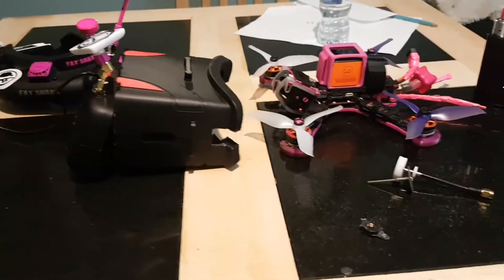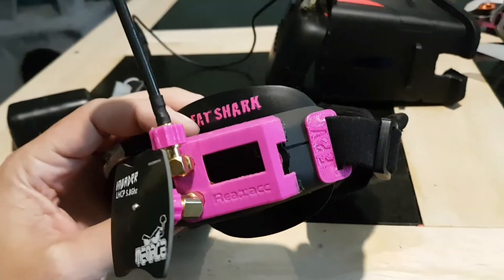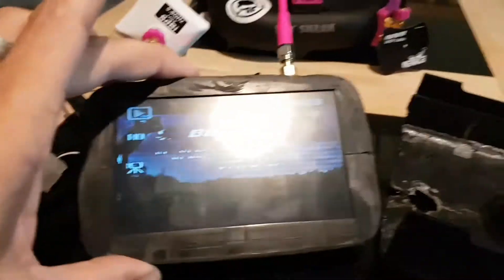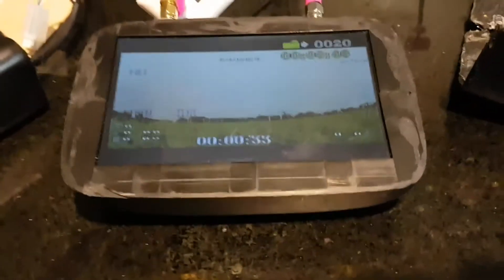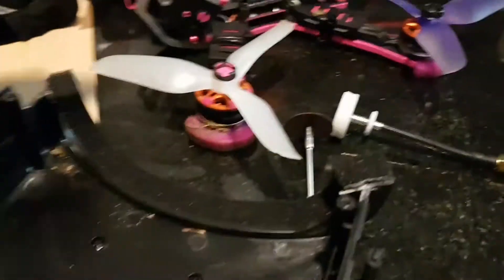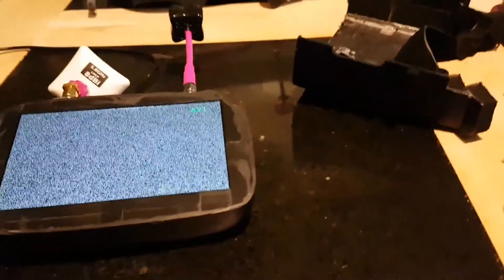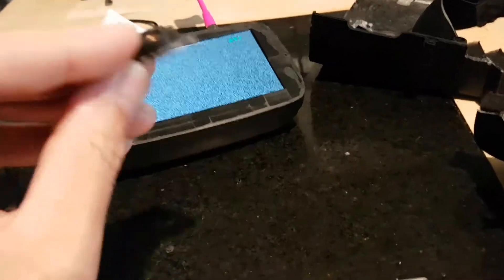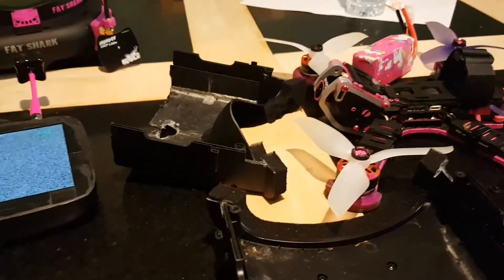FREE or cheap FPV DVR with diversity Hack /Mod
Showing you how I made a free FPV DVR